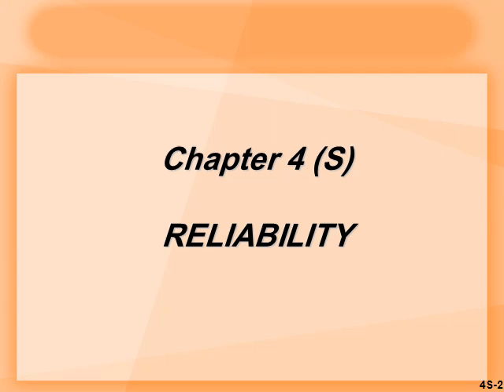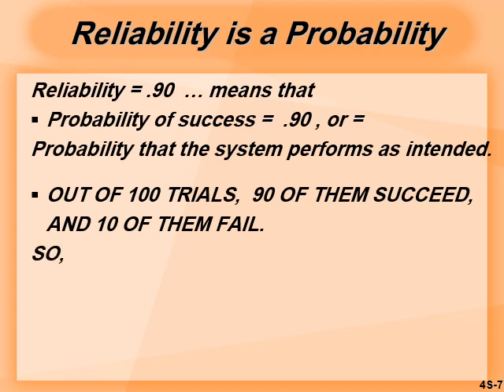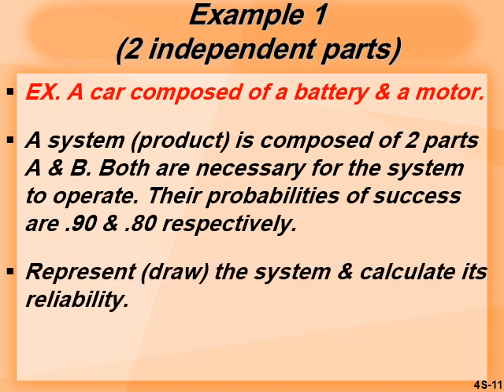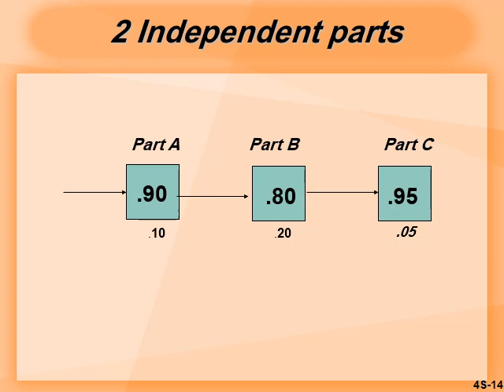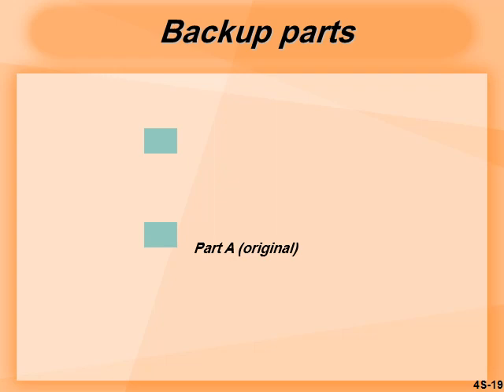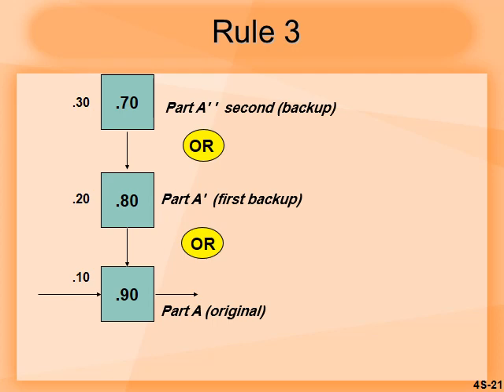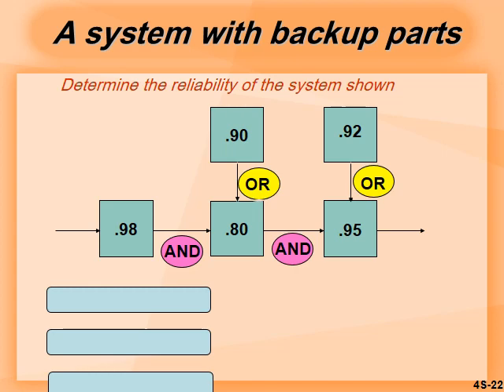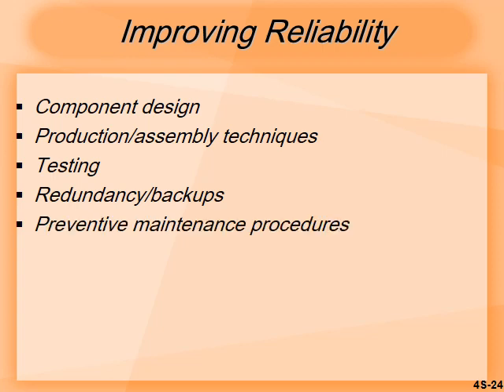الفرقة الاولي انجليزي_محاضرة ادارة الانتاج_د. امال جعفر_الاسبوع الثامن